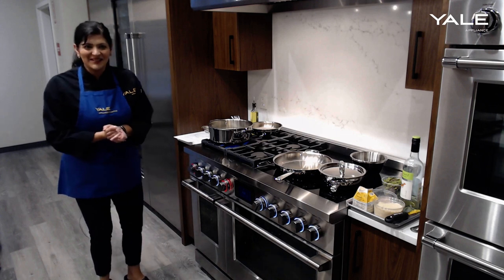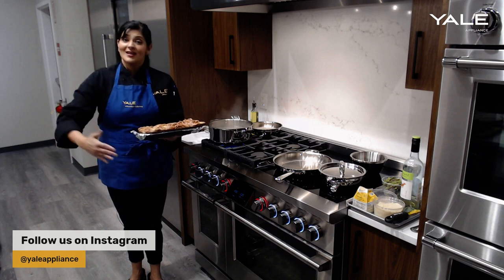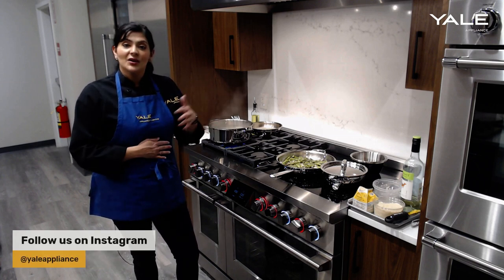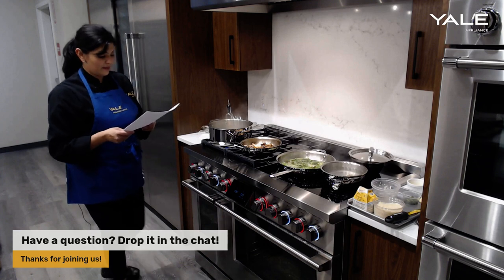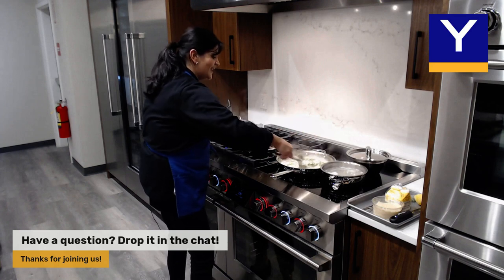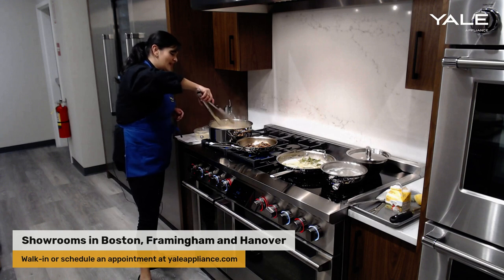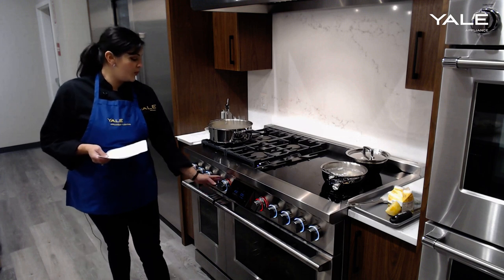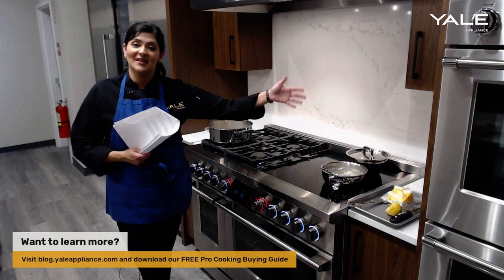Fisher & Paykel Series 9 | Cooking Livestream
Join Chef Saba in this pre-recorded livestream in our Hanover, MA showroom as she demonstrates the technology and precision that can help you cook in the new Fisher & Paykel Series 9 Professional Range with gas and induction burners and electric oven.